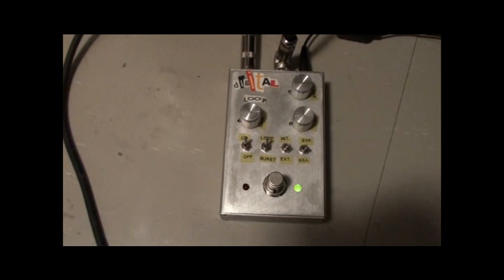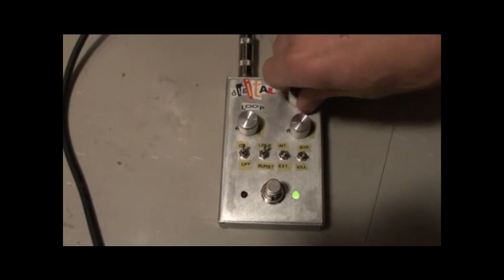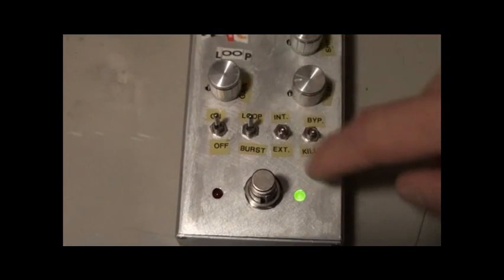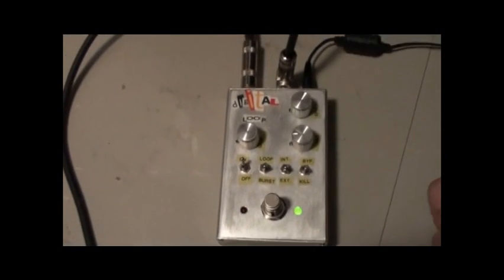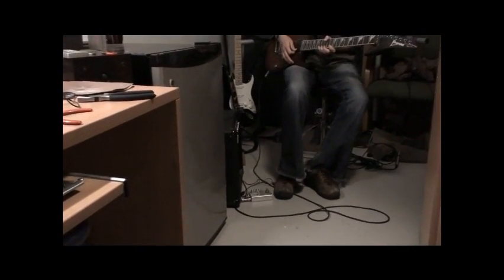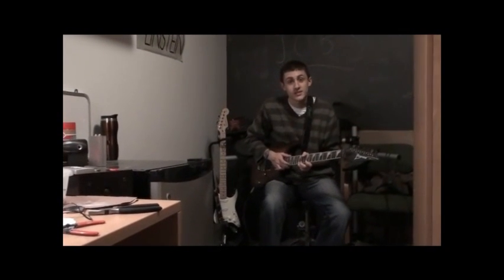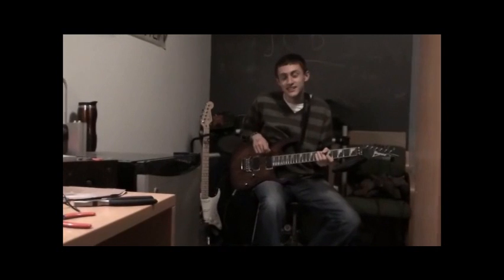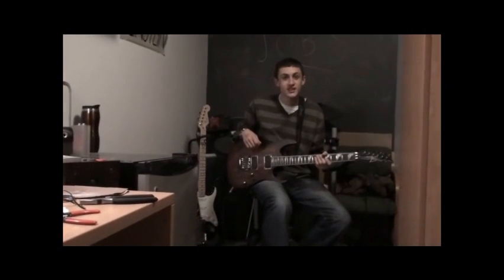Homebrew Digital Loop Pedal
A digital pedal I designed and built over the past few months, finally complete.

Watch the video for more information on the pedal, or watch an alternate audio-only demo (soon to be posted)